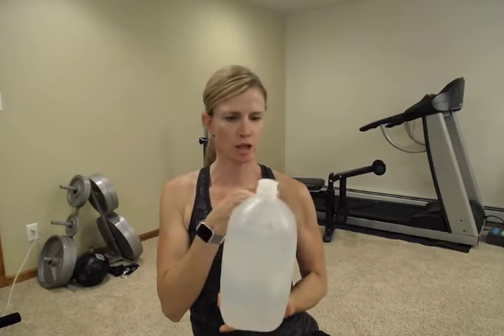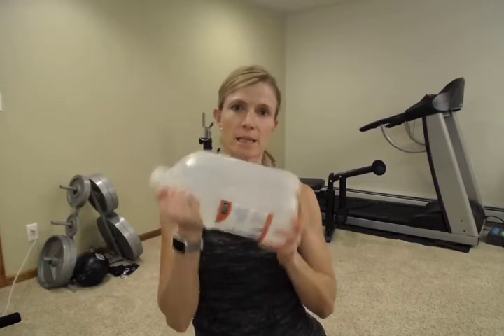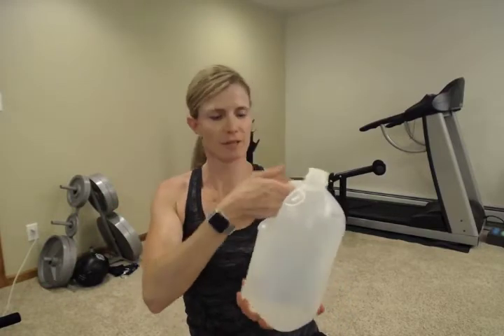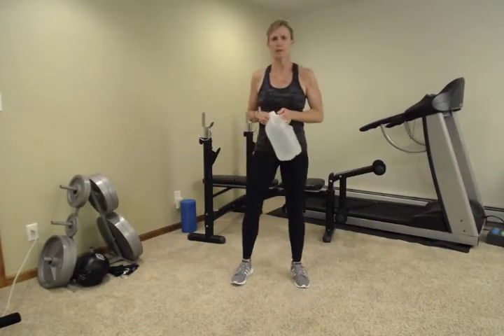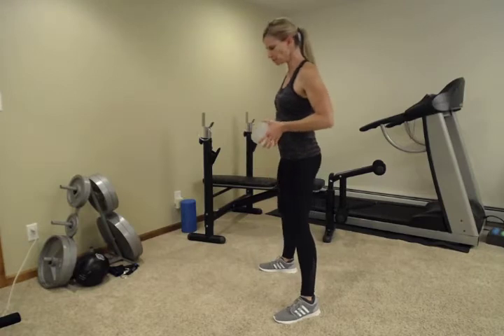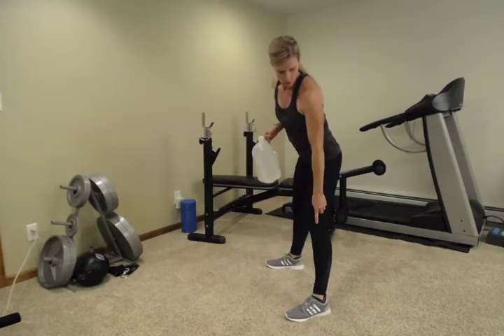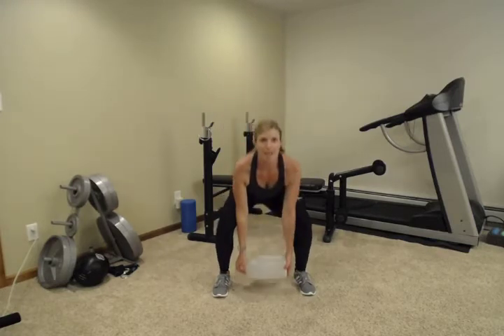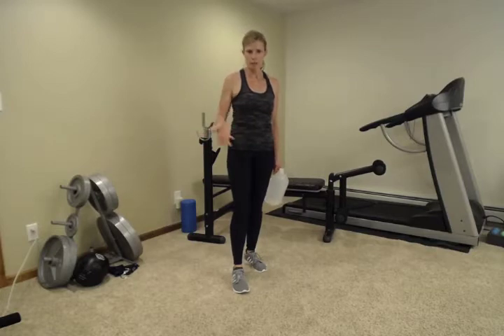Gallon Jug Workout!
You don't need expensive equipment to get a great workout! Find a gallon jug and fill it with water for one of my favorite exercise tools. After completing the exercises through once, do 5-10 minutes of cardio, and repeat this sequence 2-3 times.